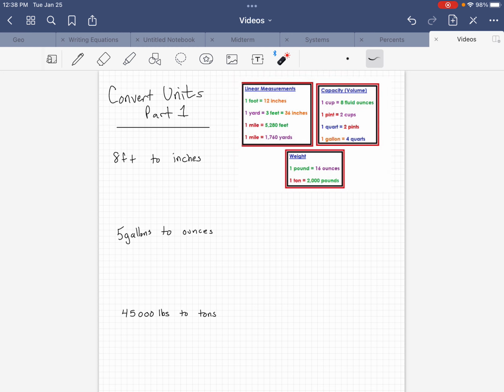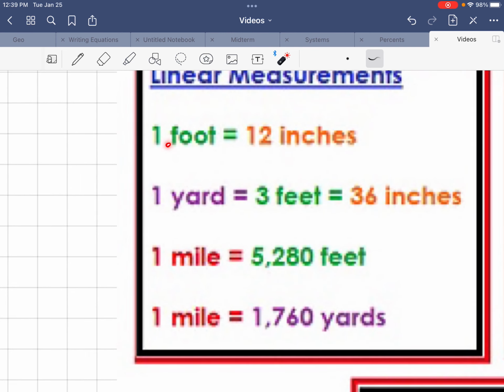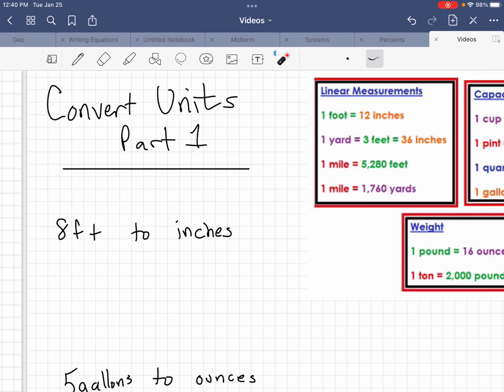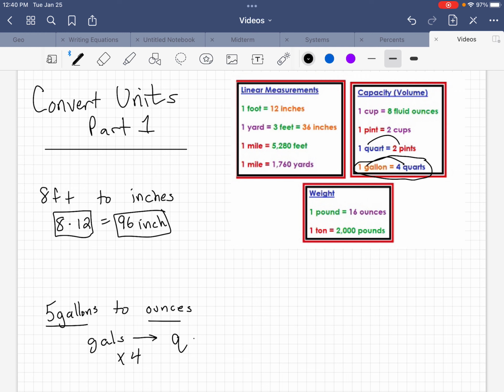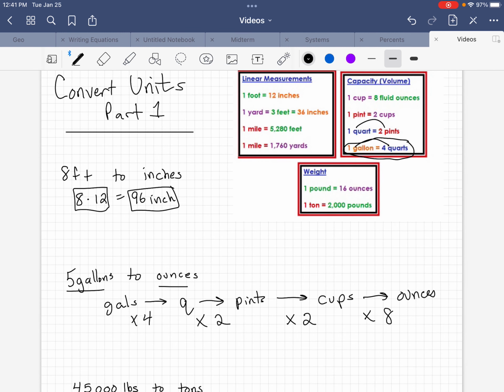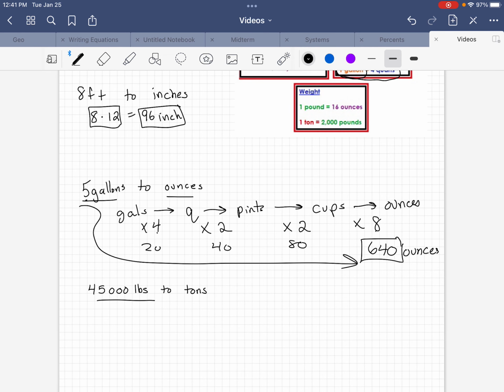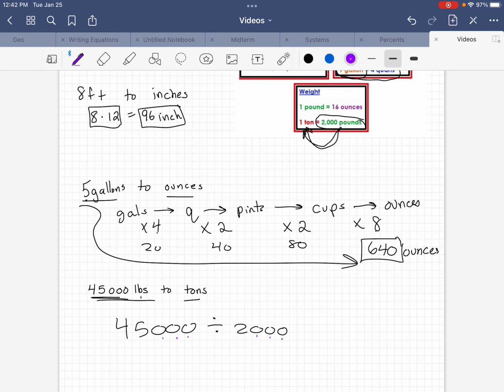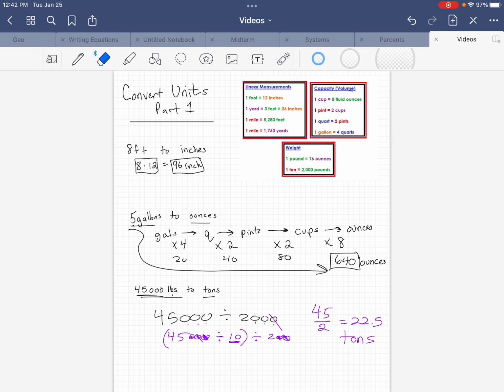Convert US measurements (using multiplication or division)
Using a chart find equivalent measurements in different units.